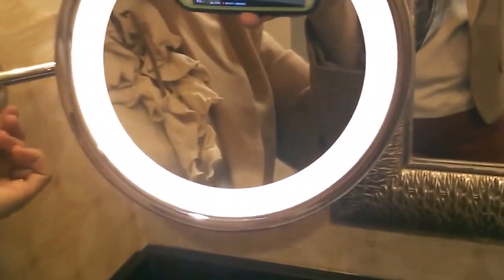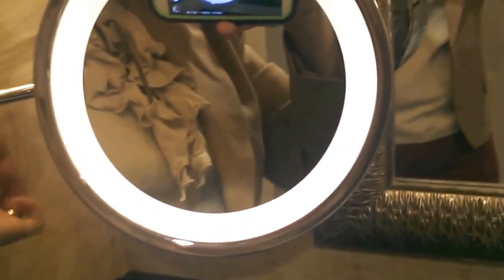Westgate Las Vegas Resort & Casino reviews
SO, I was in Las Vegas for a business convention at the Mirage and I chose to stay at the Westgate Las Vegas Resort & Casino.

I'm not sure what all the reviews are for the Westgate Las Vegas Resort & Casino but I was very impressed with the room and the hotel itself.

My aunt is a VIP at the Westgate (formally the Hilton I believe) and we were treated very well, despite that. The people were pleasant and greeted us each time we entered the building.

The Valet service was quick with no lines or waiting, each time we pulled up.

The room was spacious and felt extremely clean.

This video is of the room that I stayed in.

Want to know more about why I was in Vegas?

In conclusion, my review of the Westgate Las Vegas Reosrt & Casino is that it was an extremely pleasant experience, quiet (desipte being a casino) and easy check-out... and by the way, my aunt hit the Jackpot...so winning is do-able!!!